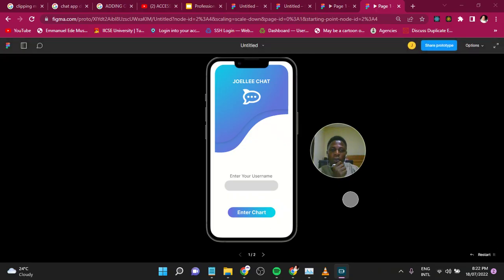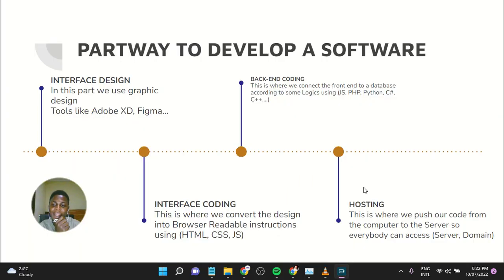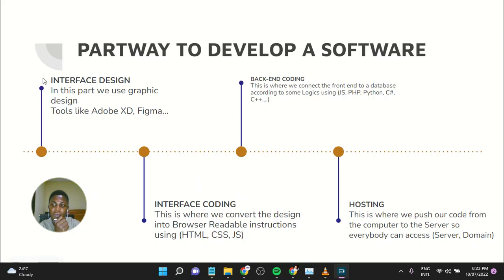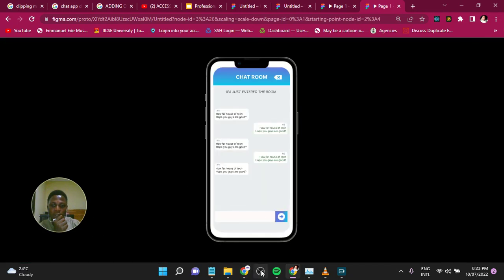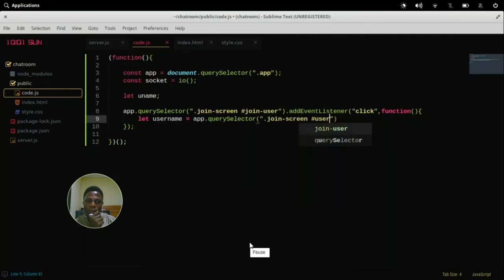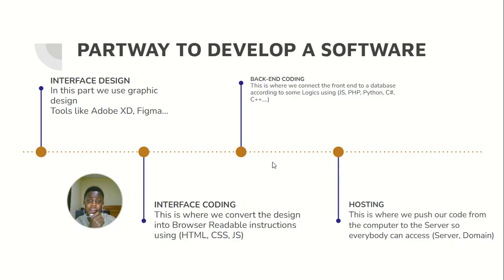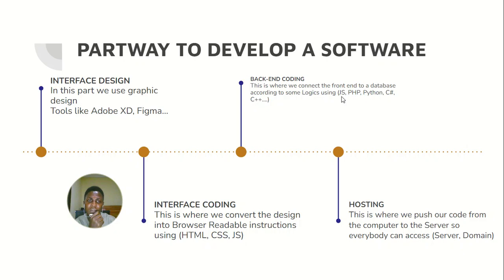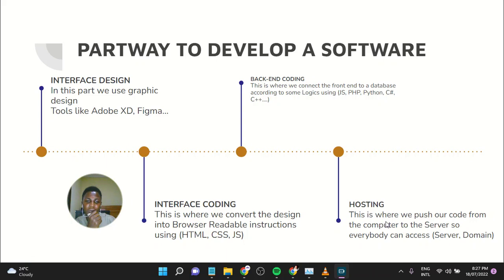Path to Develop a full Software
The journey to developing a full Software  2023